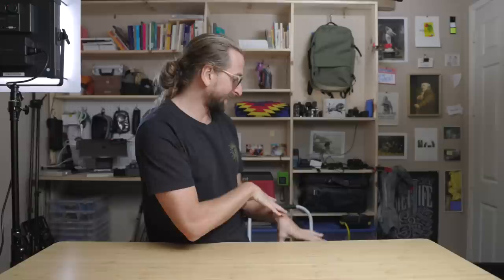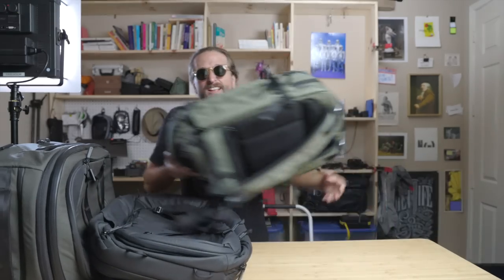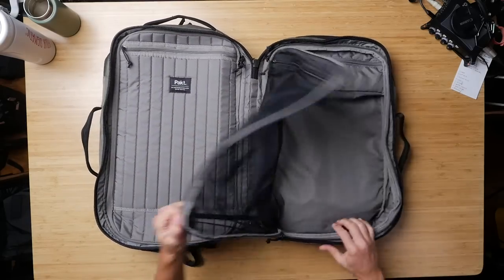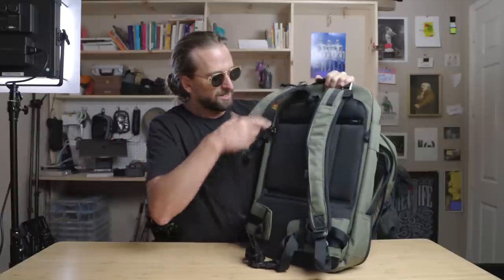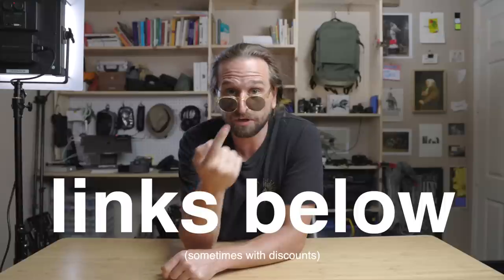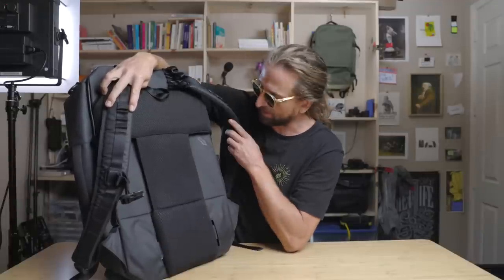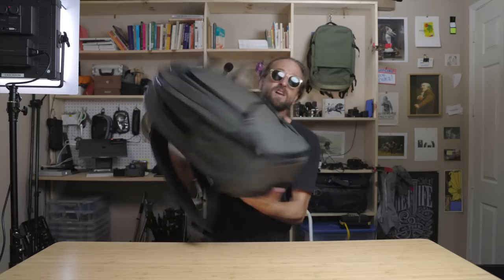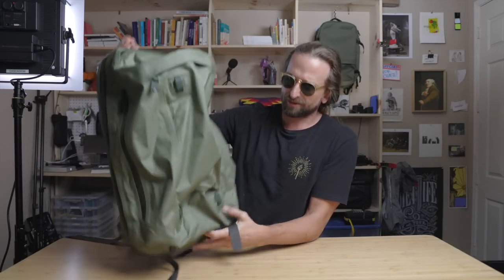18 Carry-on Travel Backpacks Compared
Carry-on travel backpacks roundup. Love you 🖖

0:00 Intro

0:51 SEXY BACKPACKS:

18:15 BIG BEEFERS:

34:50 SPECIAL FEATURES: